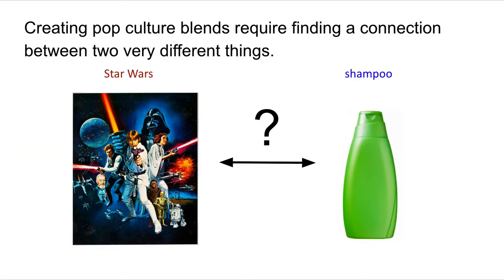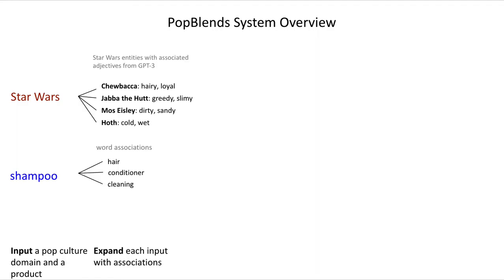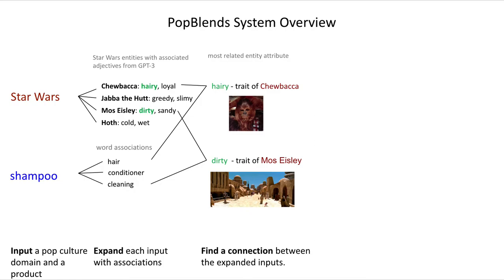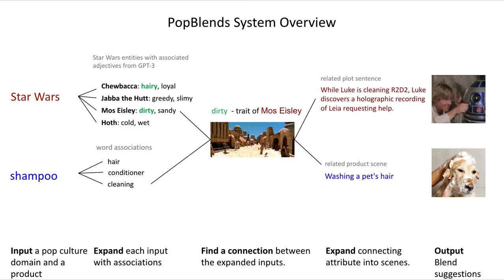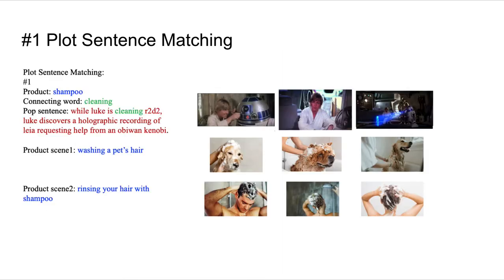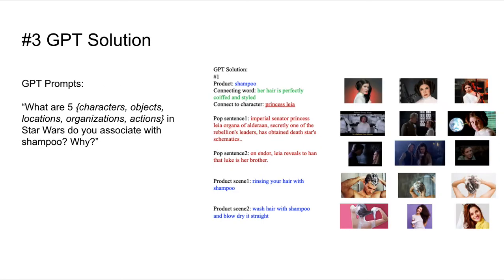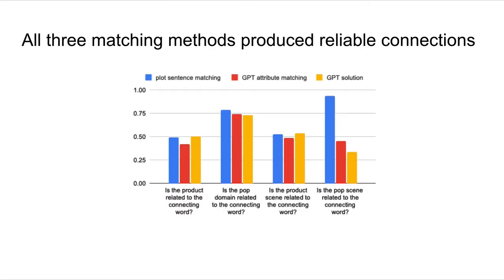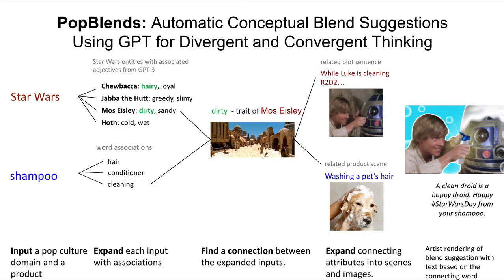PopBlends: Automatic Conceptual Blend Suggestions Using GPT for Divergent and Convergent Thinking